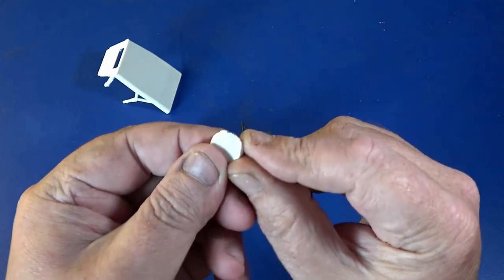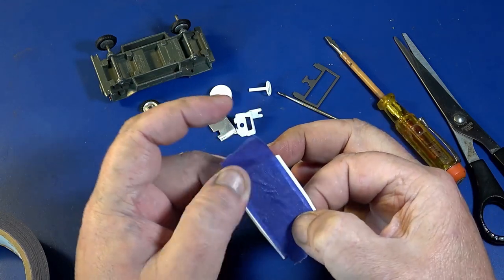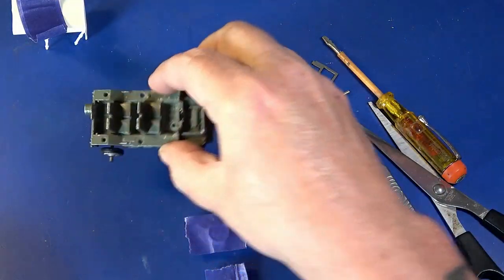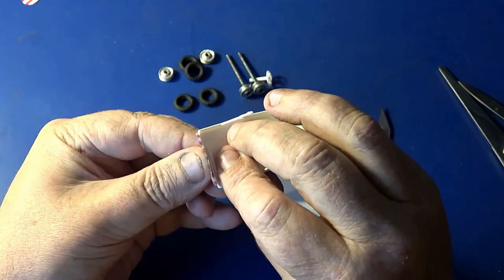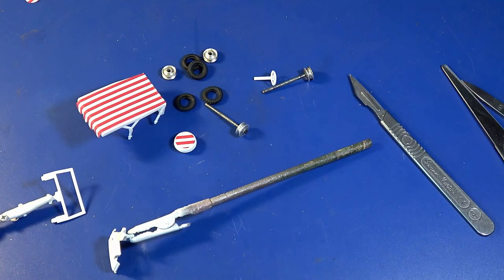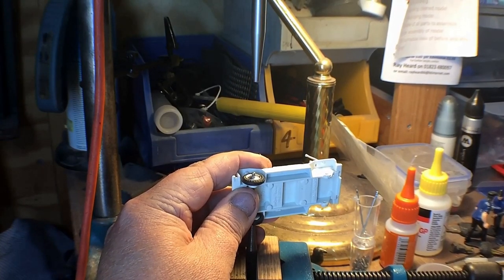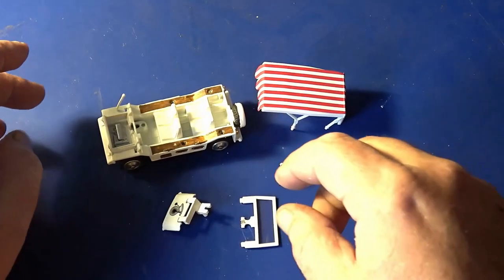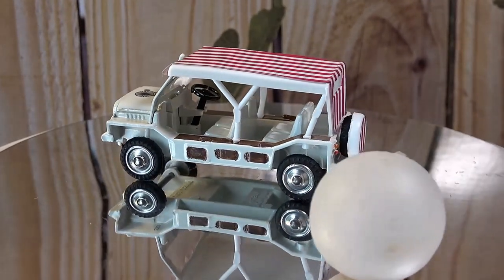Dinky 106 Prisoner Mini Moke Restoration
This time we have another model kindly donated by Mr. Ian Hulley, a huge thankyou to you again Ian !
Anyone Wishing To Donate Any Models etc For My Future Video Projects